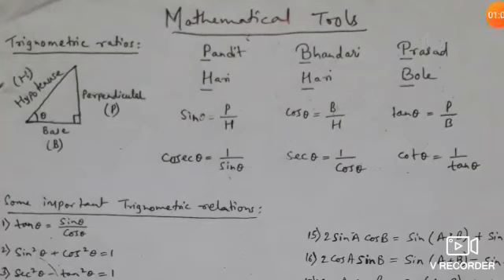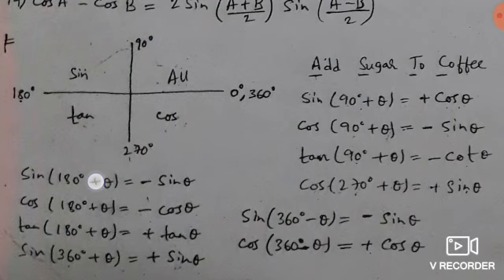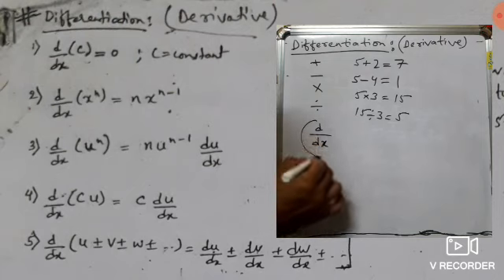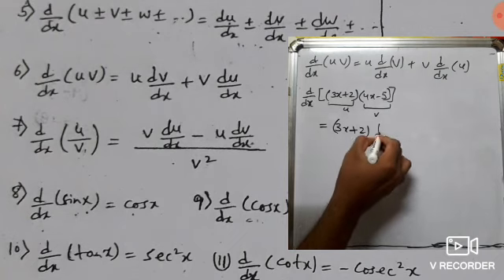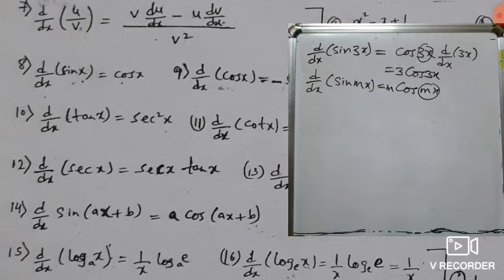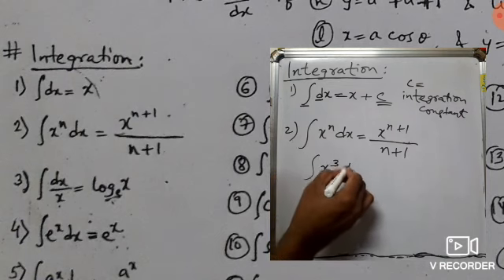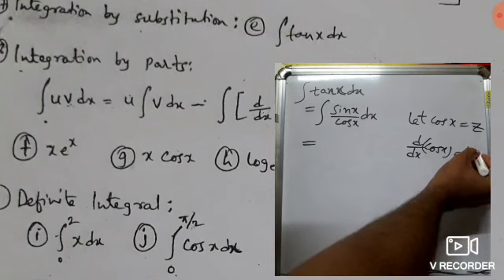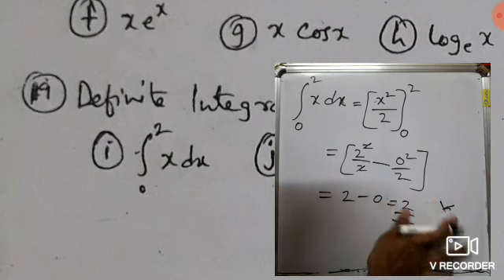Mathematical Tools for Physics || Preliminary for Class XI || Introduction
In this video Mathematical Tools for  Physics || Preliminary for Class XI || Introduction to class-XI(Physics) is discussed.Medium of communication is English.6 topics with sums are explained with the help of text, board work.Problems are also given to solve. Topics are as follows:
1)   Trigonometric ratios
2)   Impt. trigonometric relations
3)   T-ratios of some standard angles
4)   T-ratios of some allied angles
5)   Differentiation
6)   Integration

You may ask your queries in the comment section.